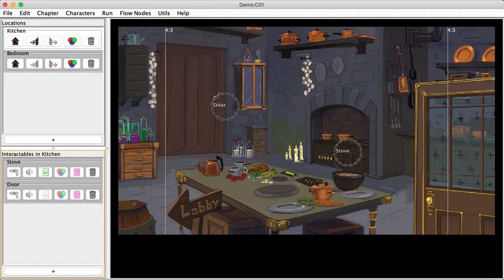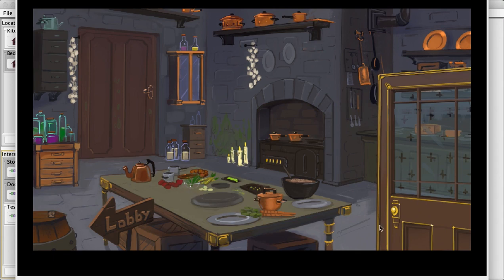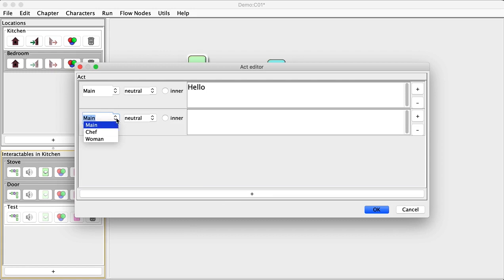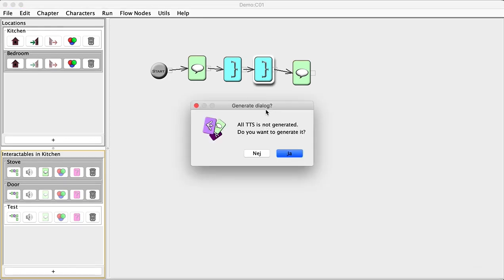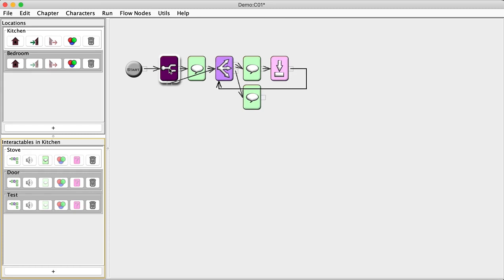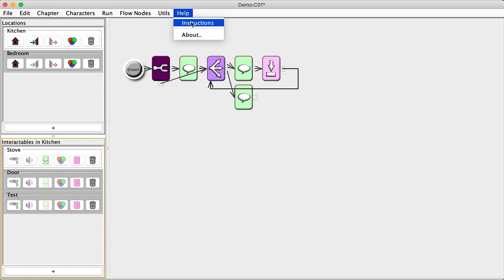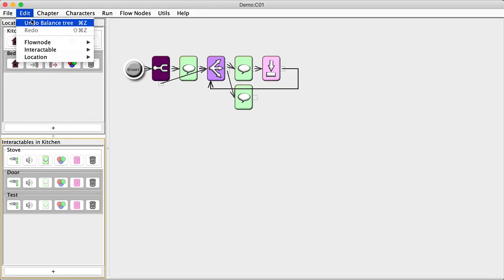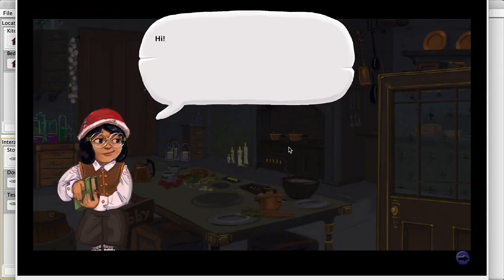Deig Tutorial Part 6 - Some tricks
This is tutorial series for the Deig editor which can be used to create point and click adventure games.

This part shows some useful features in Deig for editing a graph.